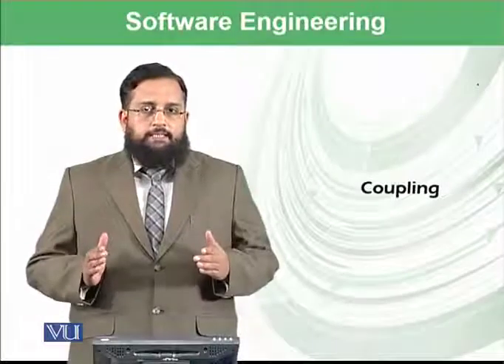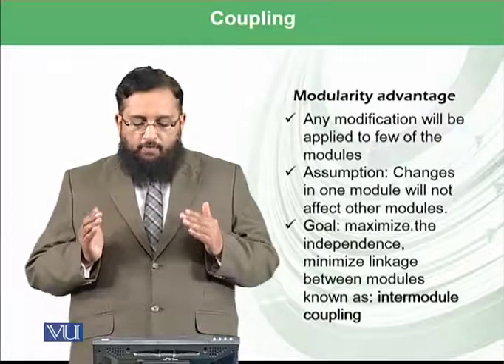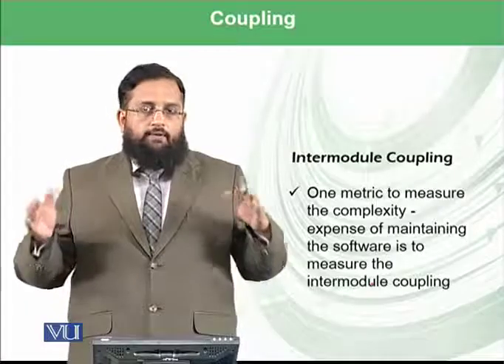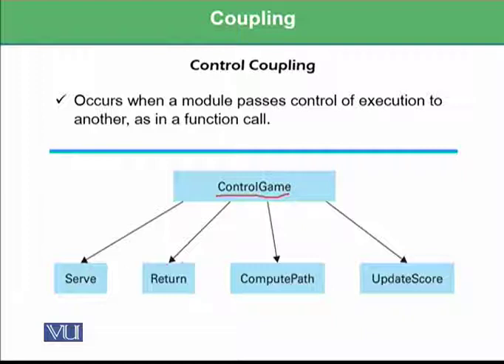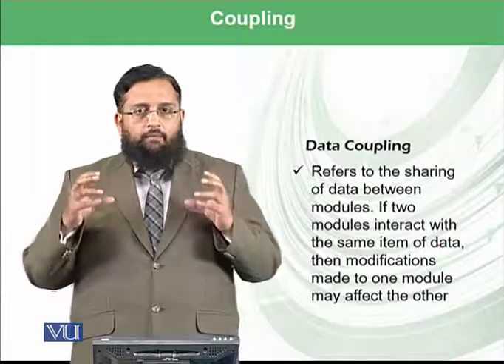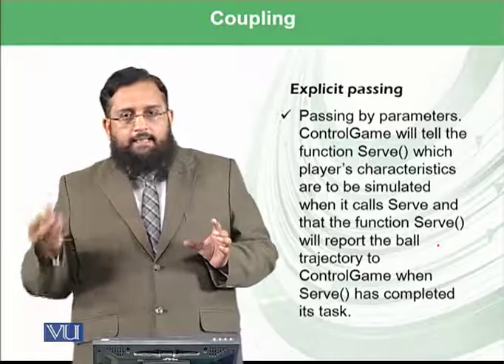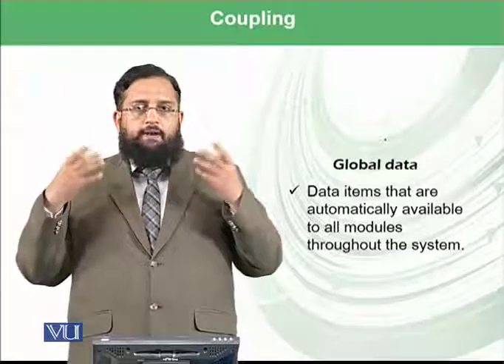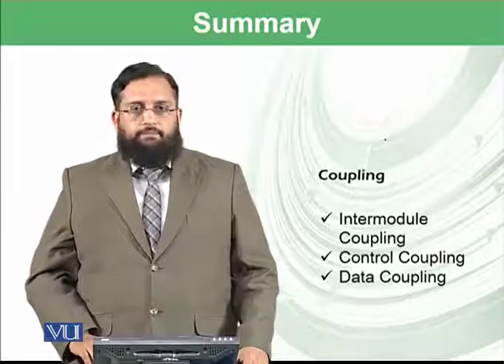Coupling | Introduction to Computing | CS101_Topic135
Topic-135. Coupling
By Dr. Tanveer Afzal